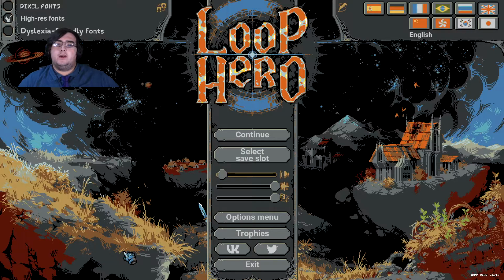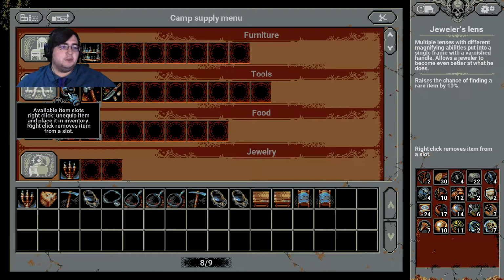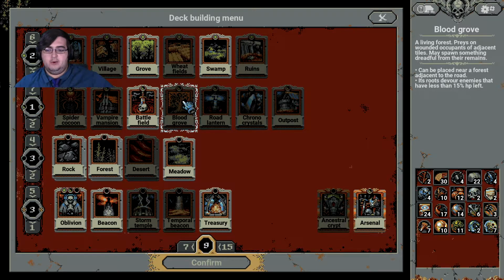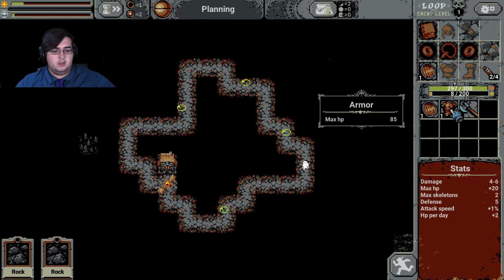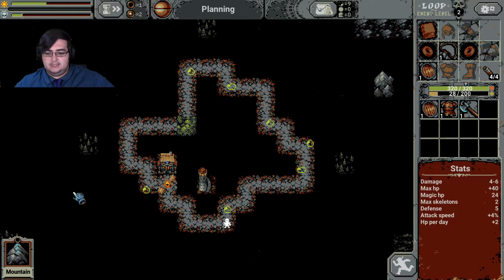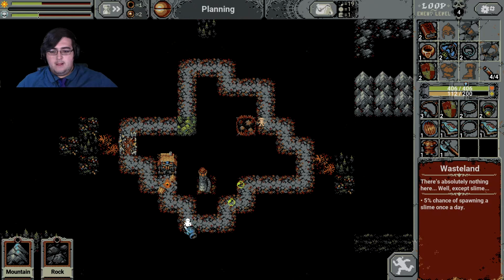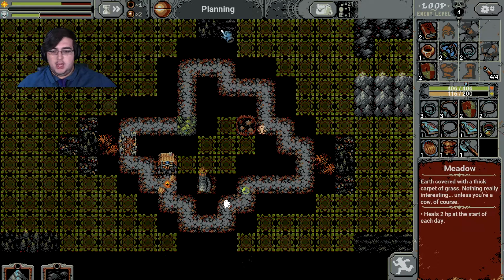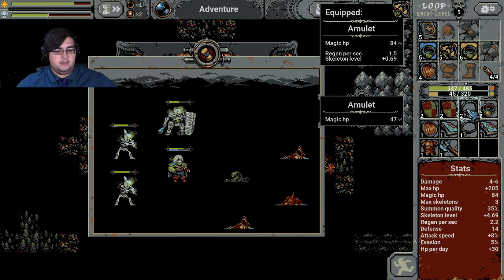3=1 - Loop Hero Let's Play [Part 46]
A terrible lich has blackened most of the world into absolute emptiness, and it is up to us as the hero of the loop to remember what we can of the world before. On an infinite ever changing path we fight, and each victory brings us closer to filling the void of our memory, and the world. Will you join our hero on this endless conquest, or will you be forgotten too?

Tune in daily at 4:15pm CT for new videos.

Loop Hero - Developed by Four Quarters and Published by Devolver Digital